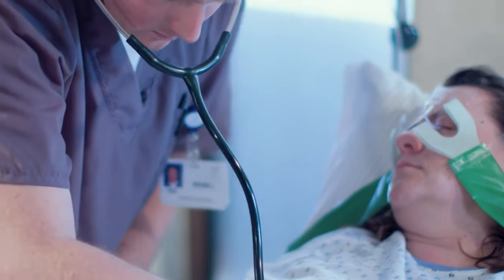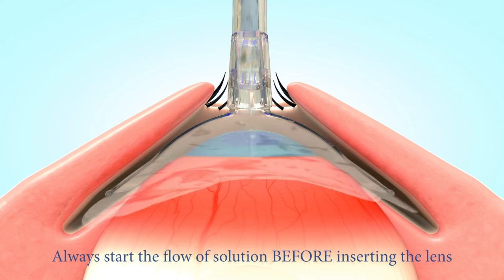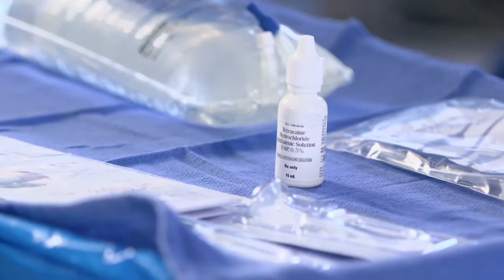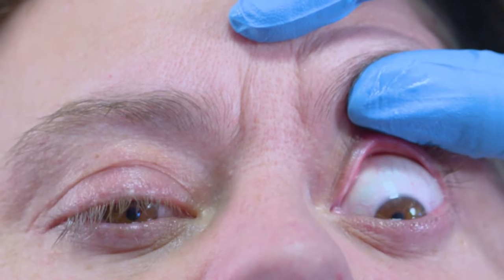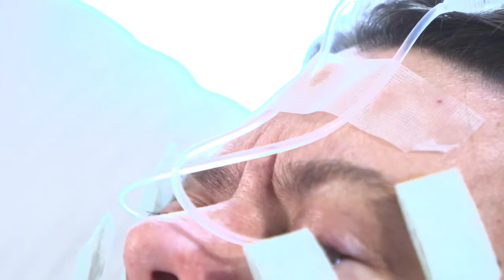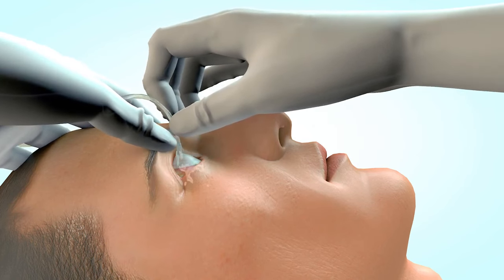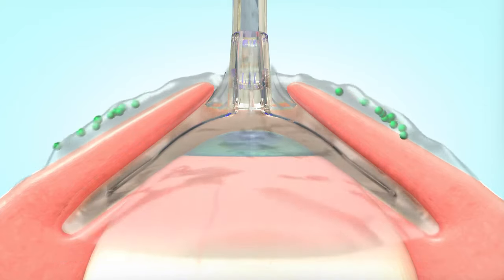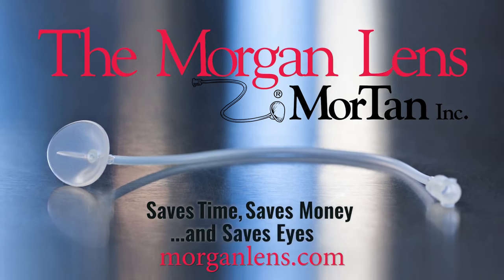The Morgan Lens Instructional Video.